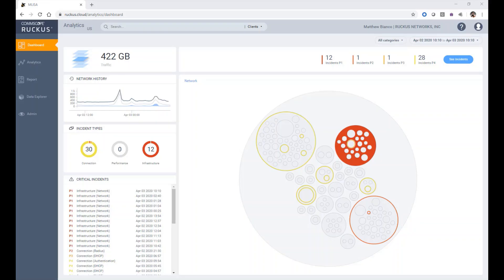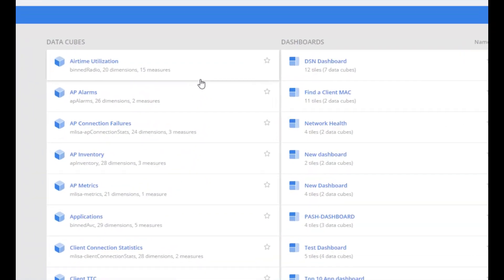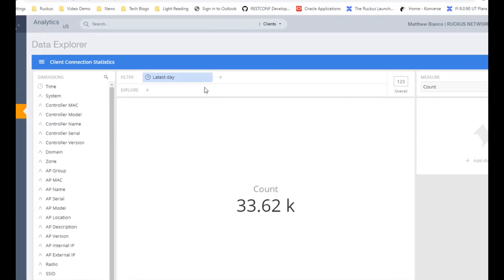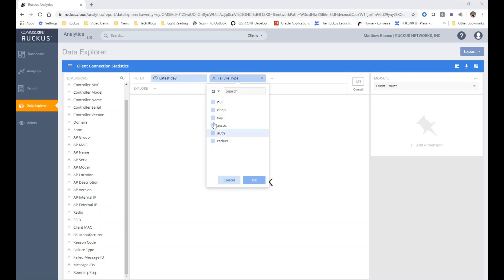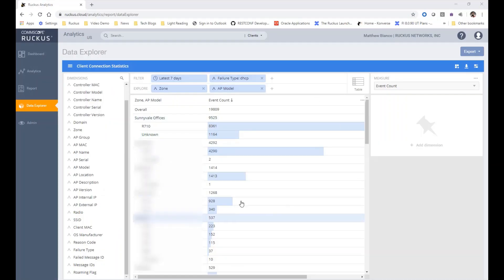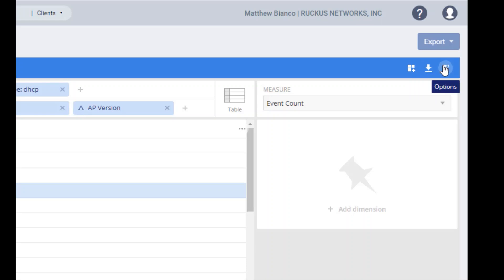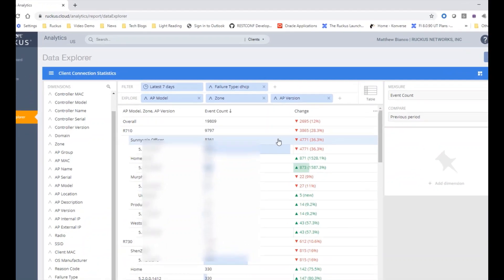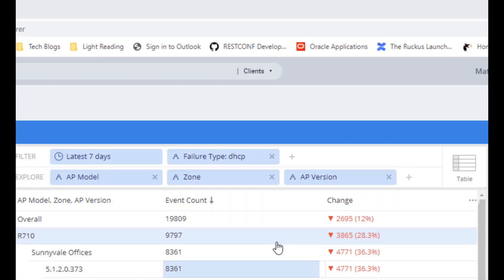RUCKUS Analytics Data Explorer Demo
This screen capture demo provides a the Data Explorer Tool within RUCKUS Analytics, a cloud service for network intelligence and service assurance.